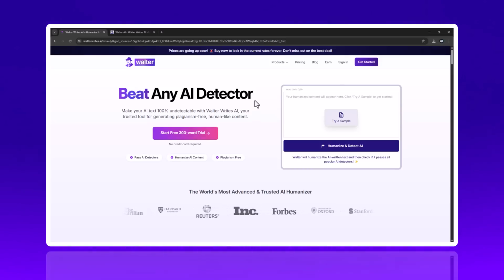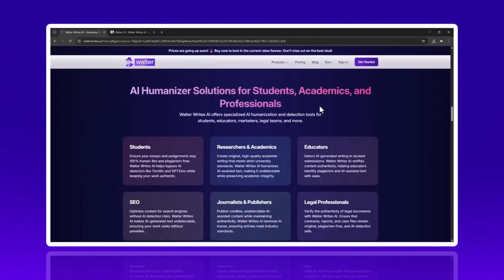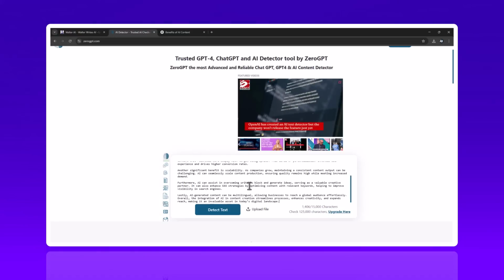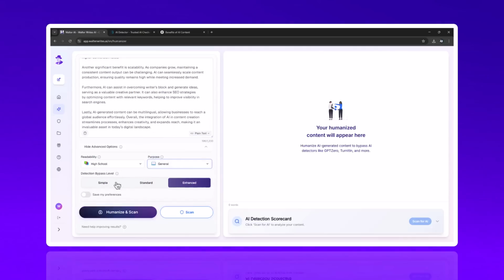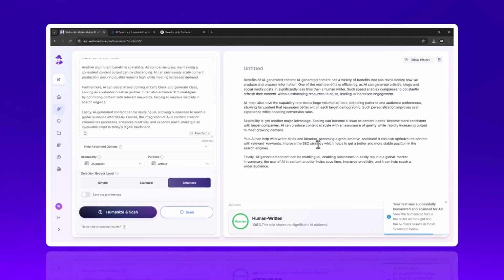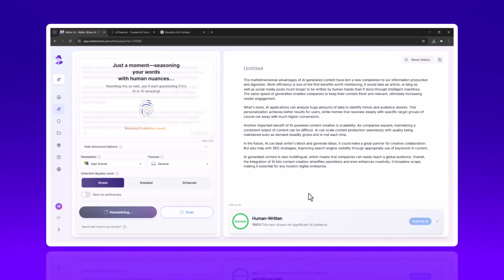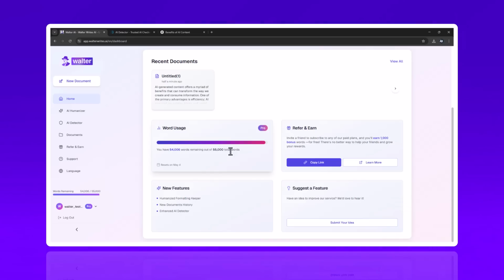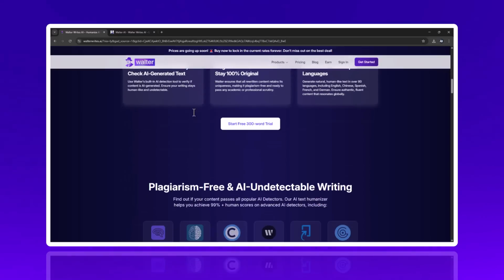Walter Writes AI Review (2025) – Best AI Humanizer for Students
AI humanizers and AI detectors have been at the center of an ongoing battle. New-age writers and researchers often use AI to craft articles and academic pieces, while evaluators rely on detection tools to identify AI-generated text.

In this video, we take a closer look at the Walter Writes AI platform, which consists of two major tools (along with a few others): the AI Humanizer and the AI Detector. The humanizer is designed to make your articles look and sound like they were written by a human, ensuring they remain undetectable by AI detectors. Meanwhile, the AI detector allows you to double-check your humanized content to ensure it won’t be flagged as AI-generated.

These kinds of tools always excite me, so let’s put Walter Writes AI to the test. Without further ado, let’s get rolling.
Walter Writes AI Review: The Best AI Humanizer & AI Detector in 2025? (Bypass AI Detection!)

NOTE : All content used is copyright to  @Techmore2